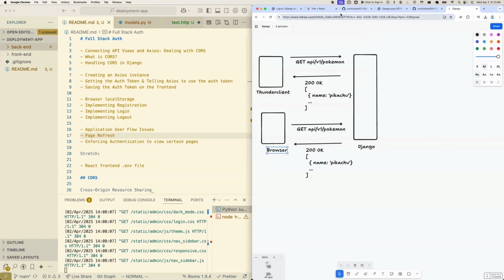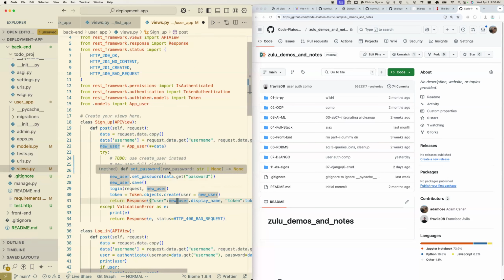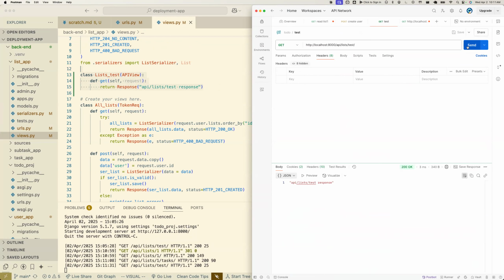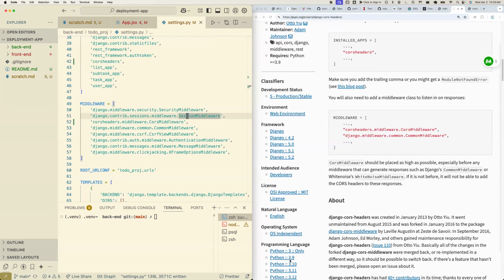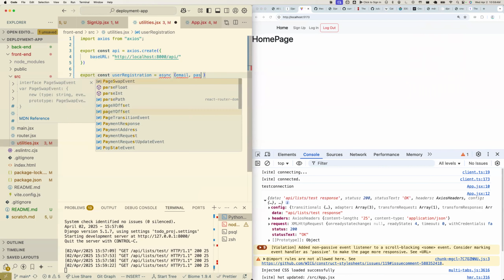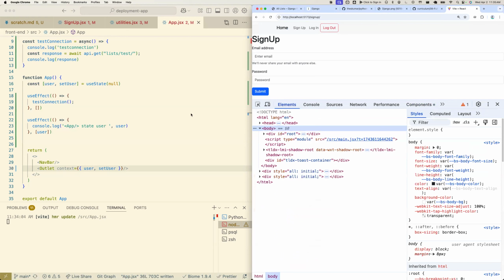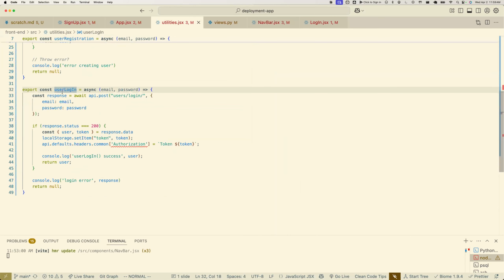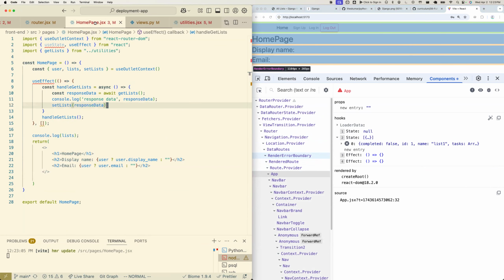1 Fullstack Signup and Login Flow